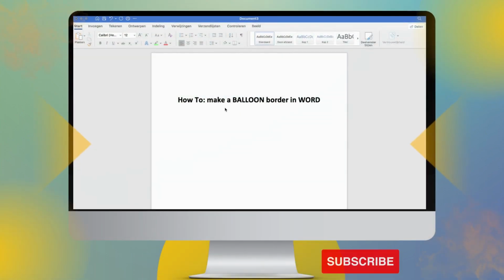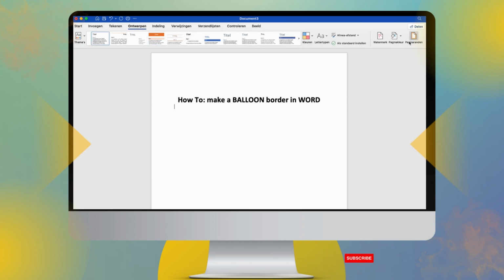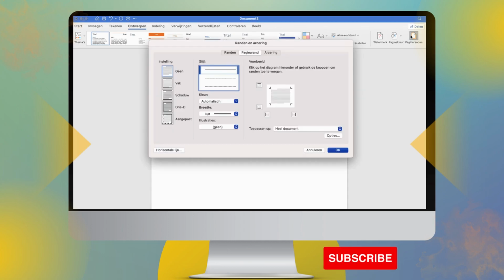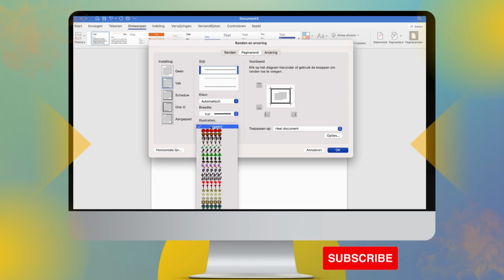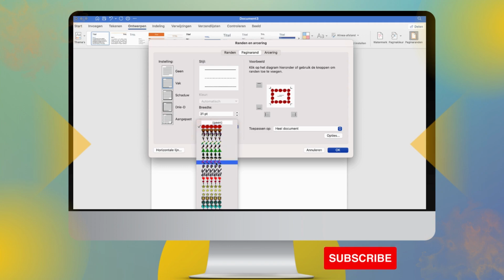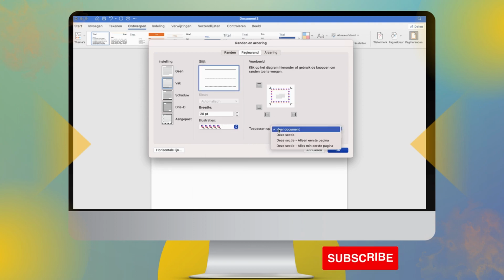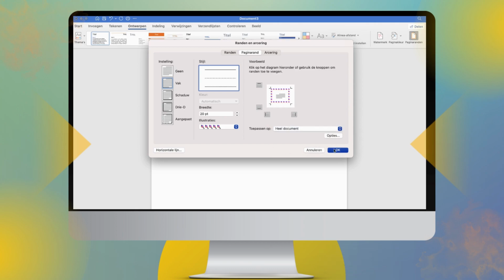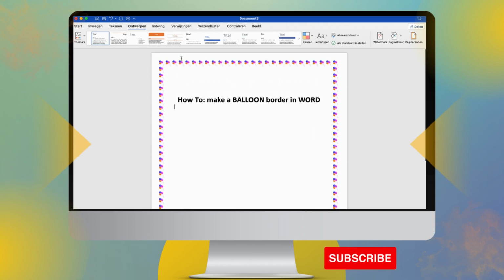How To Make a Border In Word | EVERY PC & LAPTOP/MACBOOK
Watch this video to understand quickly how to make any border in Word.